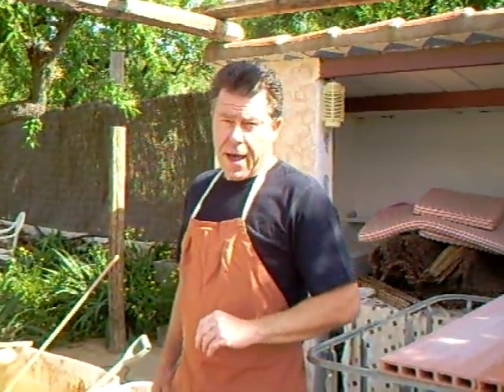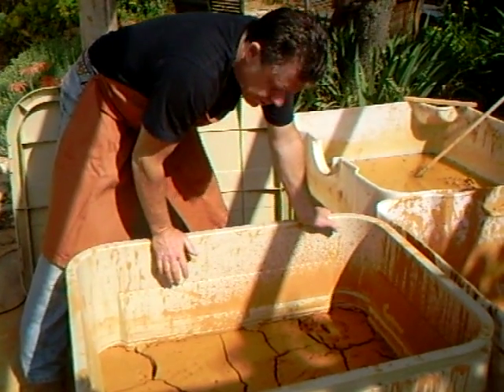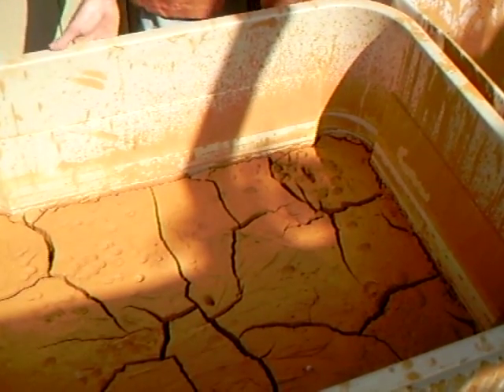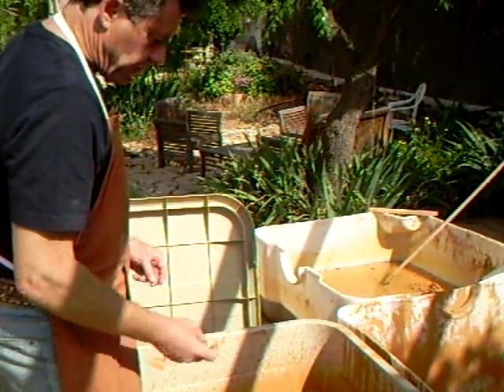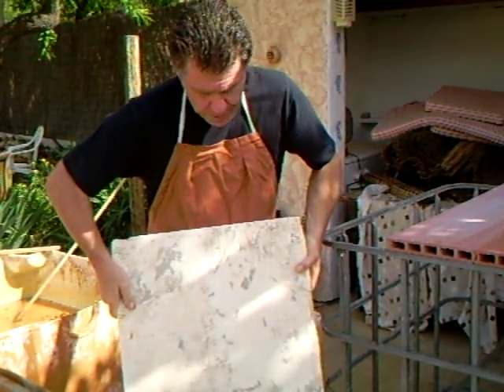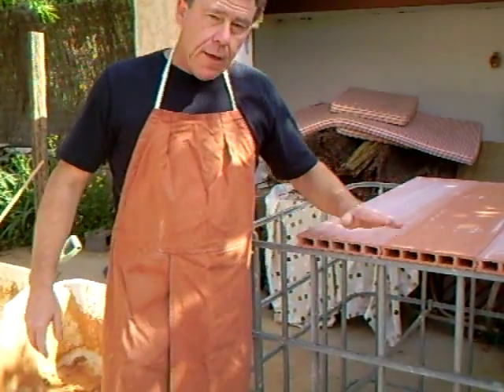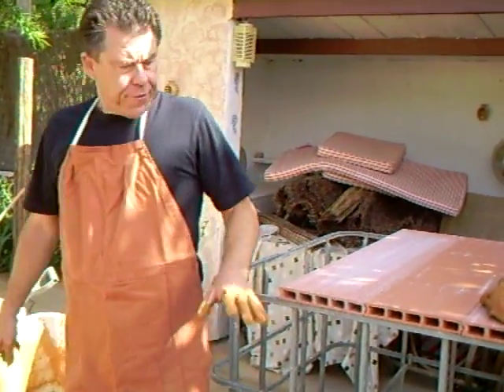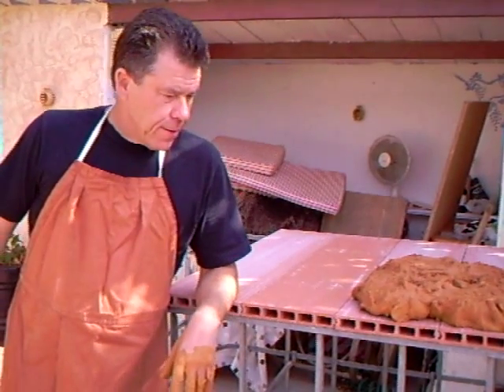SIMON LEACH - New clay from the trough !!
Here we are about 8 or so days after we strained the liquid clay through that sieve, & now its ready to take out & place on drying bats. Lets get back to the land guys !!! keep practicing .. SL